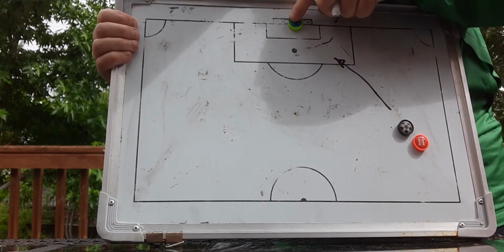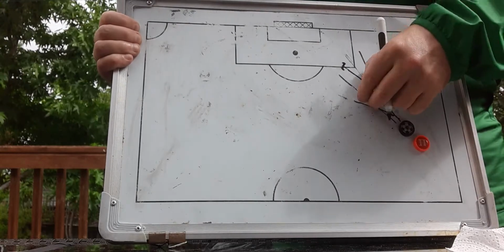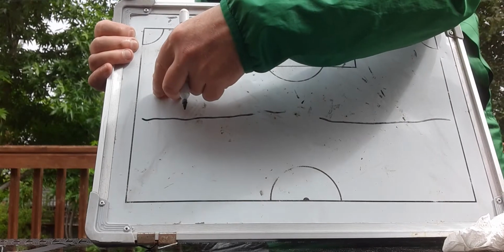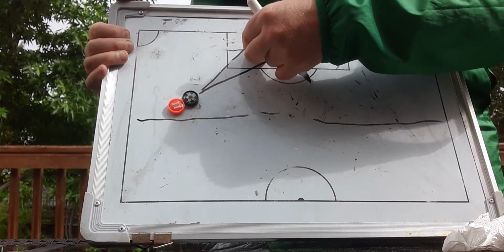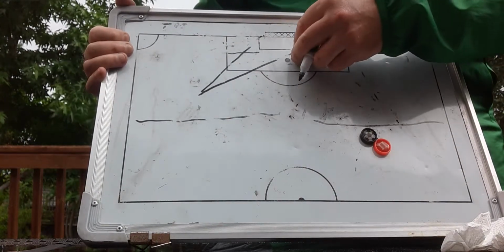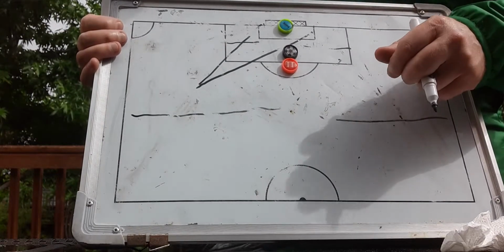Homework 090720 - goalkeeper positioning